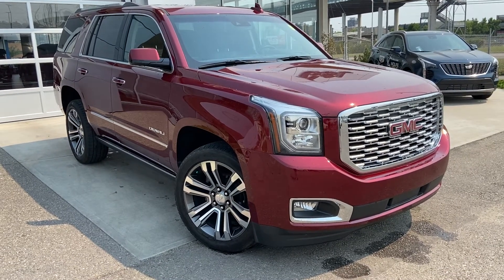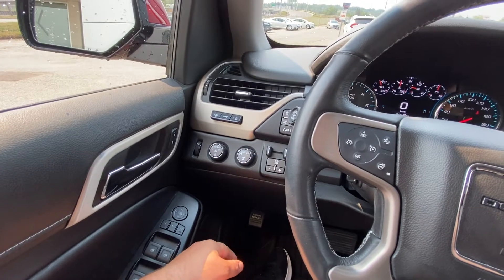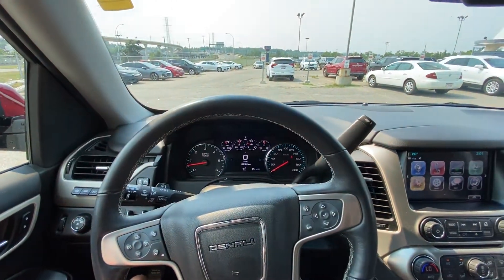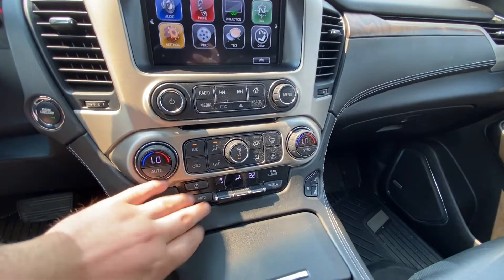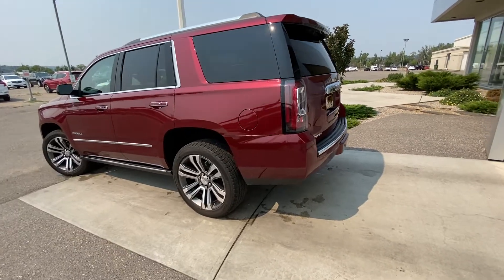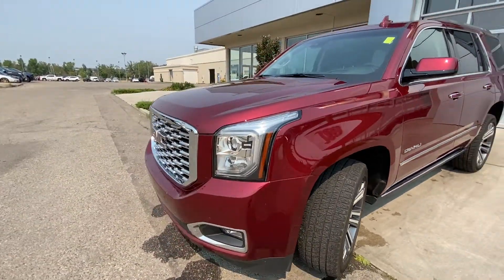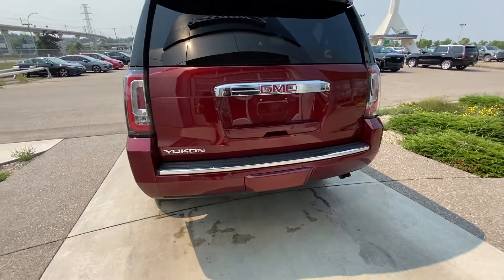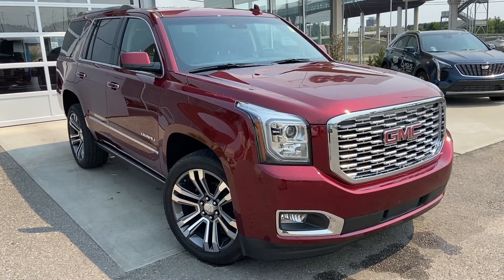Red 2018 GMC Yukon Denali Review - GSL GM City - Calgary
Style, luxury and bold, the 2018 GMC Yukon Denali is everything you expect. Yukon Denali offers a traditional exterior that has been updated to keep modern with the times. Exterior styling includes unique chrome alloy wheels, a large Denali grill, and projection style lighting. The 6.2L V8 engine is ready to impress with 420 horsepower, 460 foot pound of torque, and economy to back it up. The 4-wheel drive system and all-season tires are ready for year-round driving.  This SUV sports 4 full size doors, a set of power running boards, and the ability to move passengers in 3 rows of seating. The Yukon offers at the rear, stylish tail lamps, rear park sensors and rear-view camera, plus a cargo area that can fit all your gear. At the interior, the plush leather Denali seating arrangement can fit everyone comfortably. The driver is sure to love the power heated seat with easy exit, power windows, power locks, power mirrors, power sunroof, universal garage door openers, and steering wheel controls for media and Bluetooth phone. The touchscreen media zone comes with OnStar, navigation, dual climate control zones with A/C, and AUX line in. The second-row seats offer lots of leg and headroom, and power folding third row as well offering comfortable seating. Yukon is dressed to impress and ready for you to come demo drive to prove it!